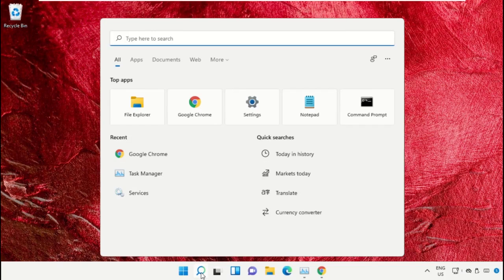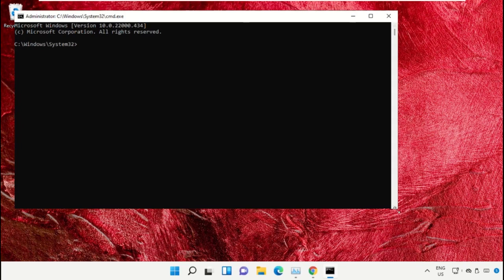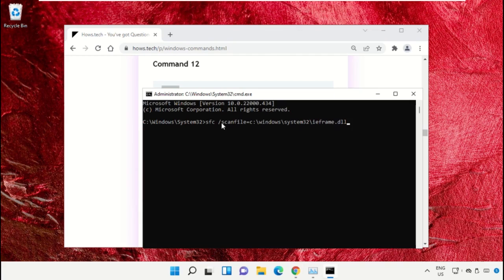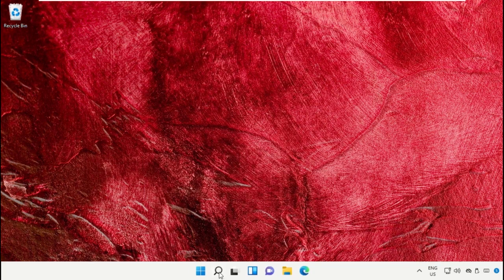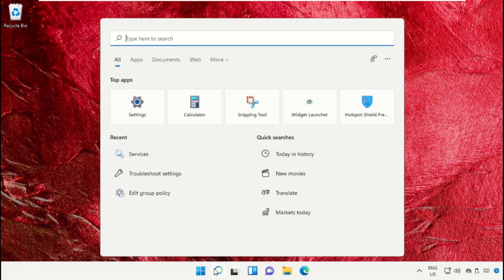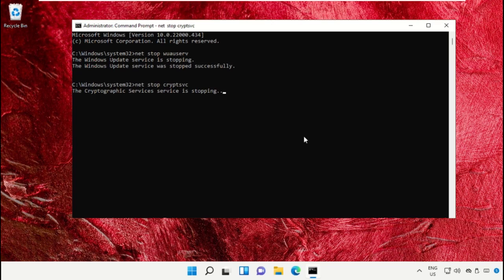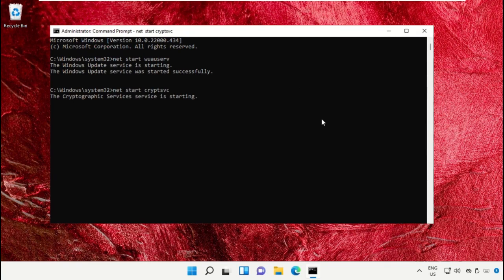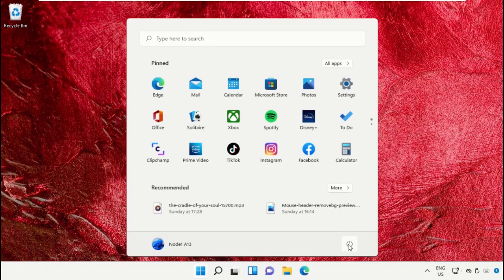How to Fix Windows Update Error 0x800F0830 on Windows 11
Google Search - hows.tech windows commands

The tutorial mentioned works for Windows 11 64 bit / 32 bit version & probably Windows 10, Windows 8 and Windows 7. This will work on your computer, desktop and laptop from manufacturers such as Dell, HP, Acer, Asus and MseFor any issues contact our KB team.

Guide : [ How to Fix Windows Update Error 0x800F0830 on Windows 11 ]